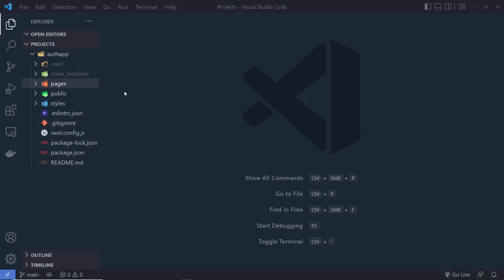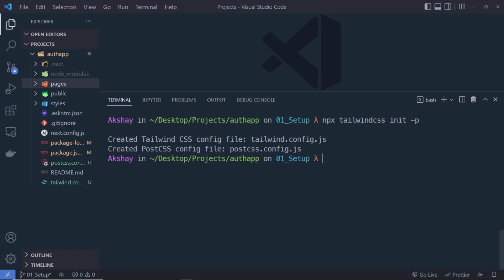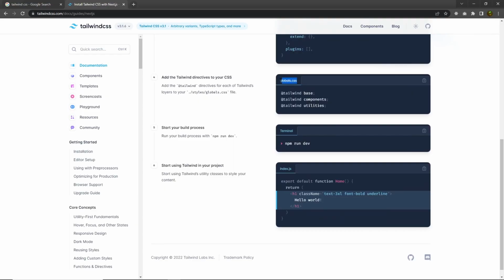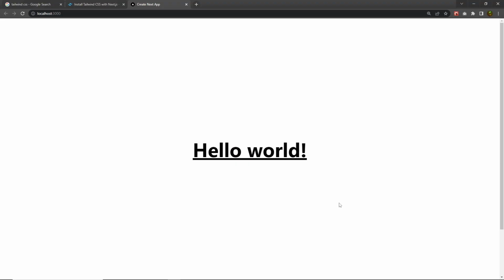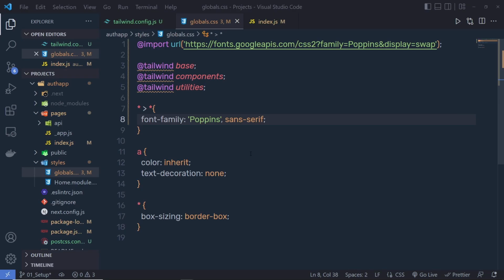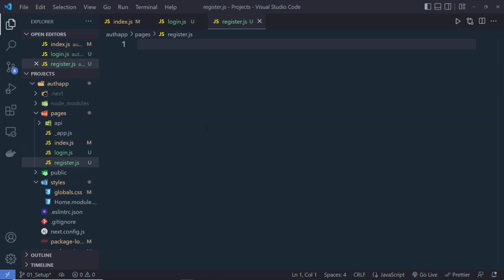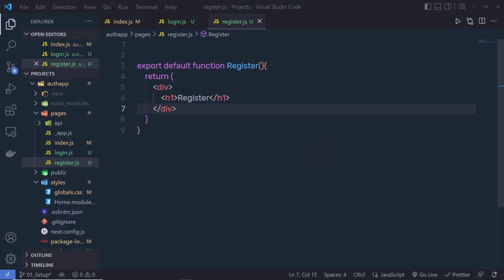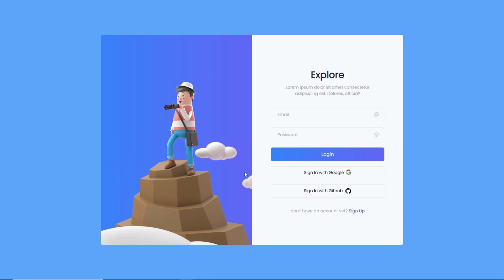Authentication App with Google & Github Login - Next.js For Beginners [#2] - Getting Started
Hello everyone, In this tutorial, we are going to learn how to make an authentication app with the nextjsauth.js library. we will look at how we can make a credential login with a username and password which we are going to store in the MongoDB database.
We are also going to learn Google and Github Login. Using Google and Github Auth Provider we can log in to google and GitHub using api. This is might be your last video of Login authentication because after this video you don't need to search for how to make authentication in nextjs. I will provide the source code so you can follow along with me as well as you can follow me from any section of the project with git branches.

To clone the project use "git clone [project_github_url]". (Make sure you have git installed in your local system)
To check branches use "git branch --list"
To switch branches use "git switch [branch_name]. ( Use git branch --list to get the branch names)